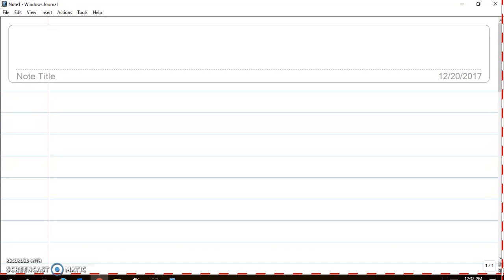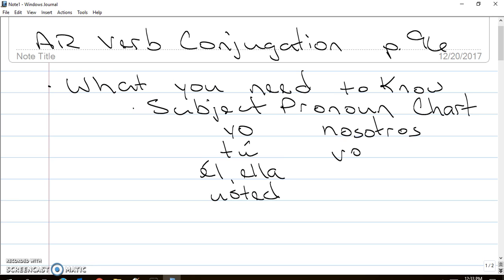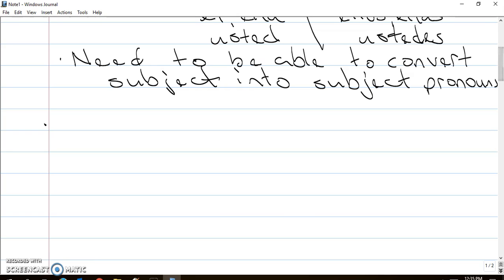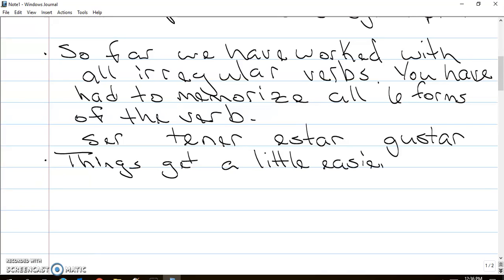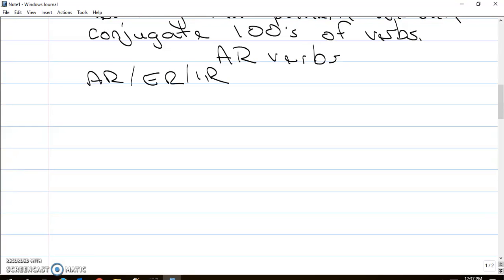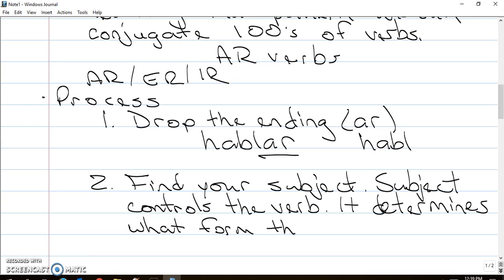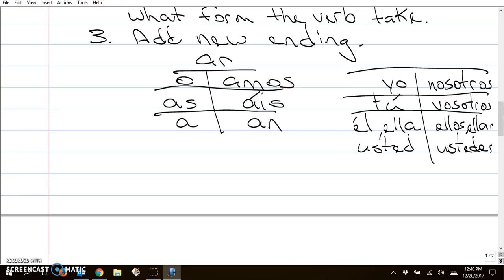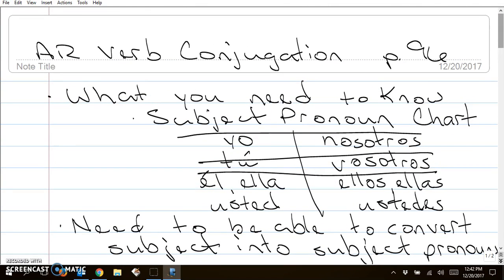AR Verb Conjugation SP I